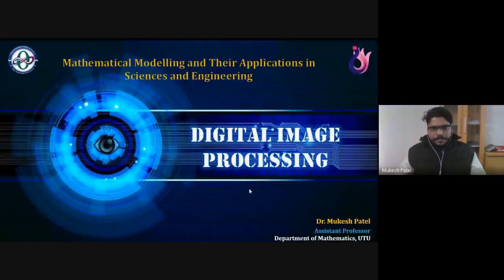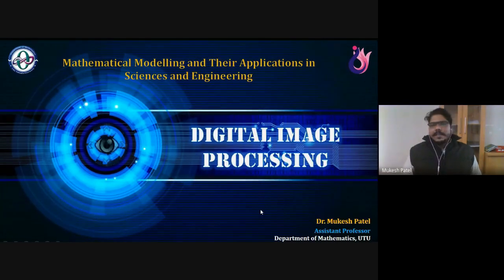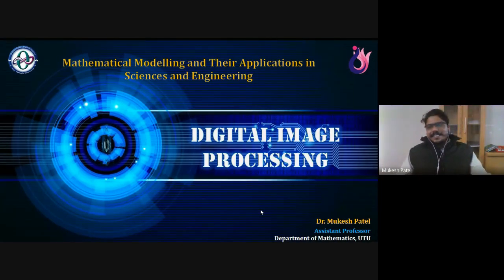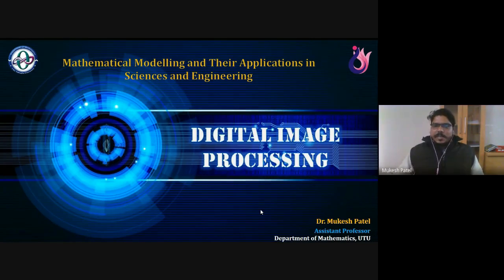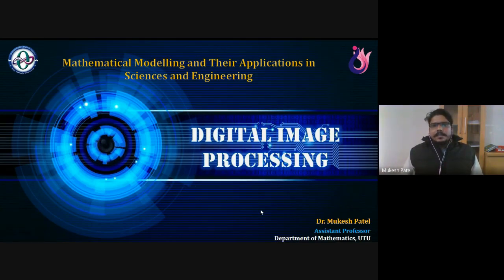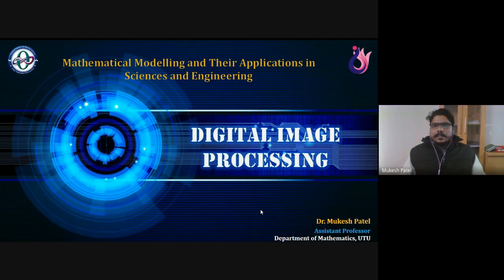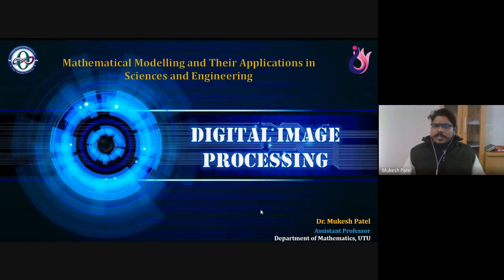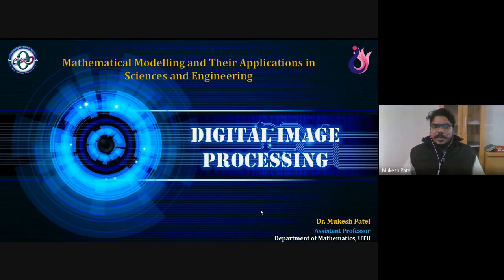MMASE Day-1 (Digital Image Processing(Dr. Mukesh T. Patel))